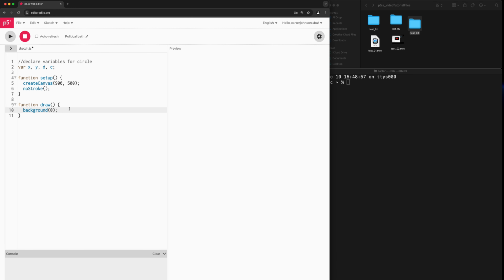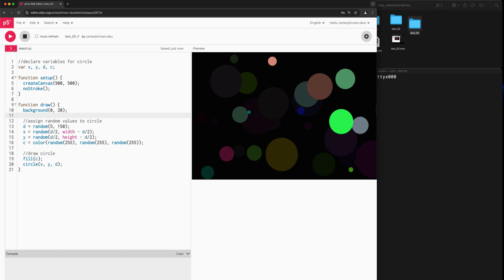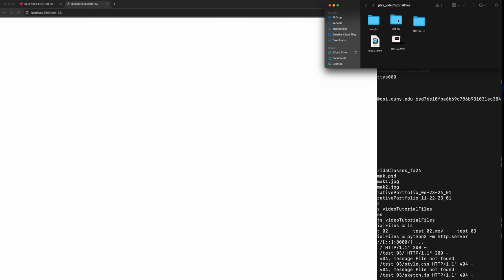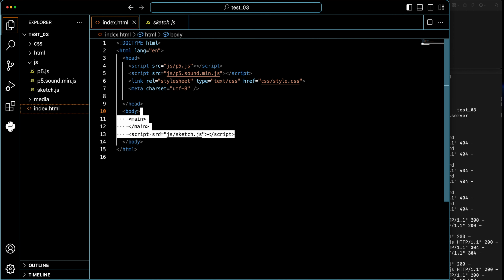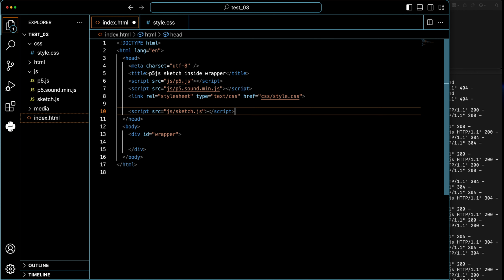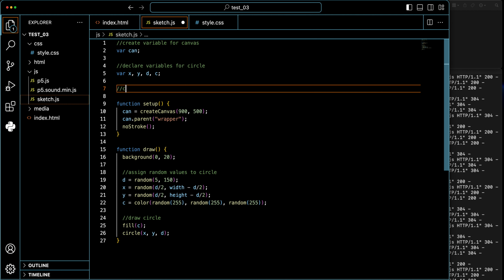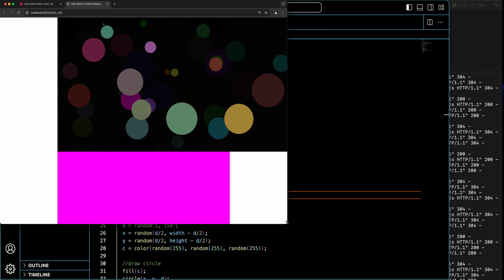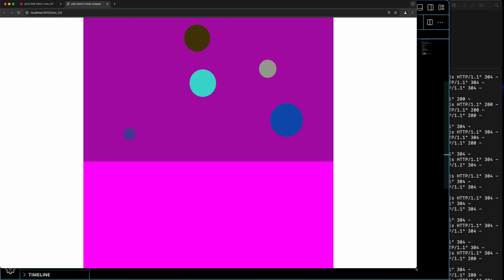test 03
p5js: download from online editor, modify folder and file locations, start local server, place sketch inside DIV with ID